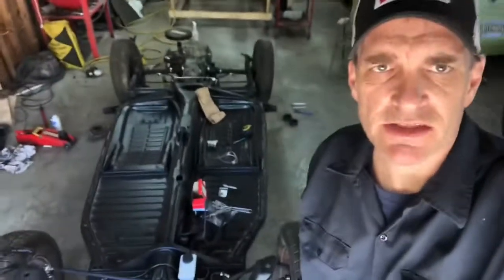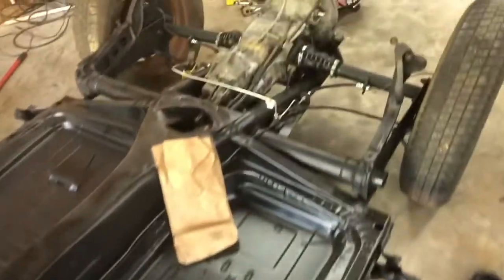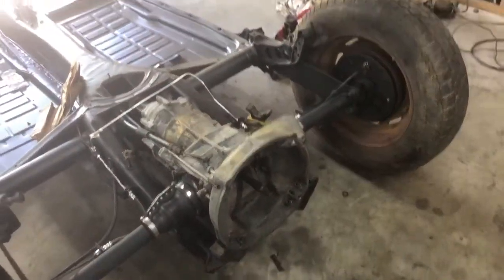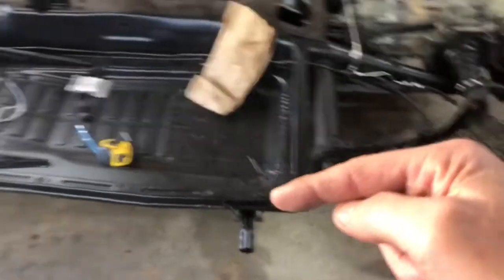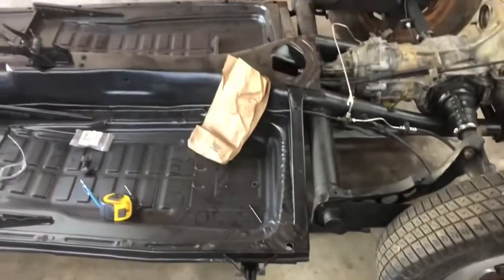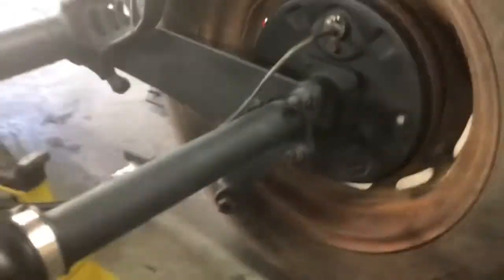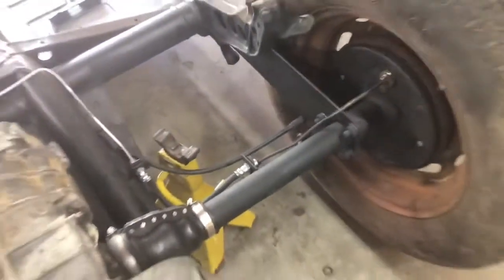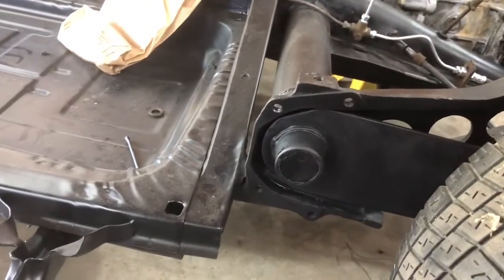Vw beetle swing axle suspension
Check out the oh shi_ moment. Swing axle suspension, something I forgot.